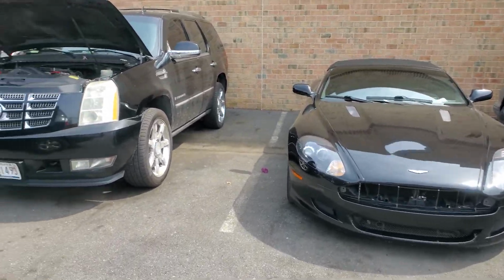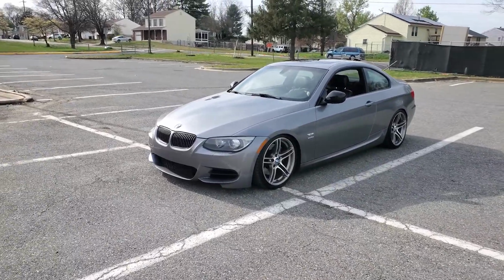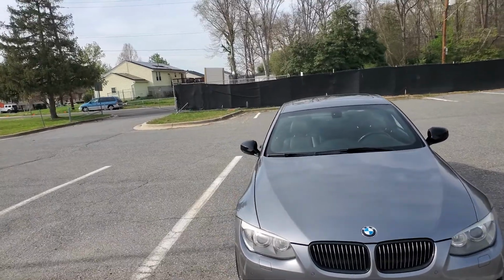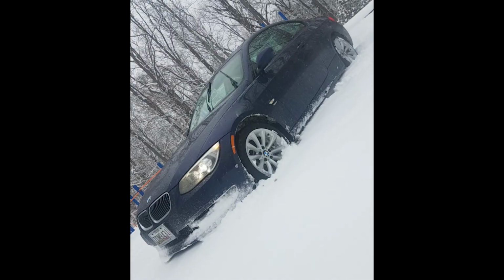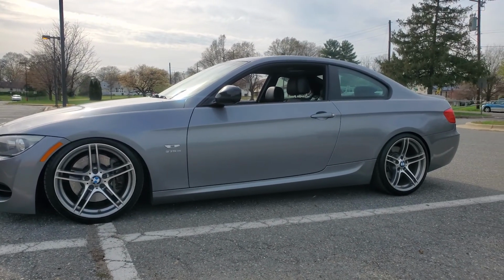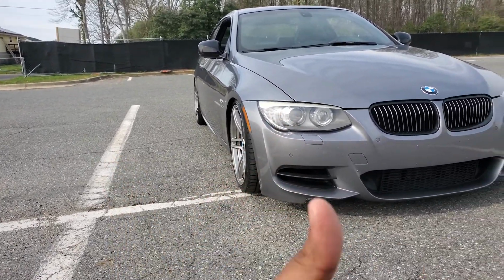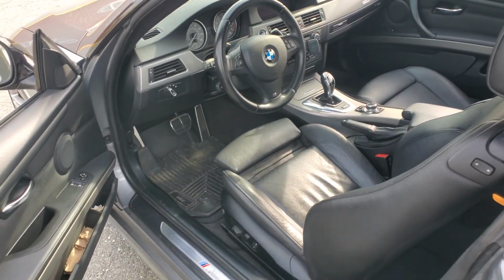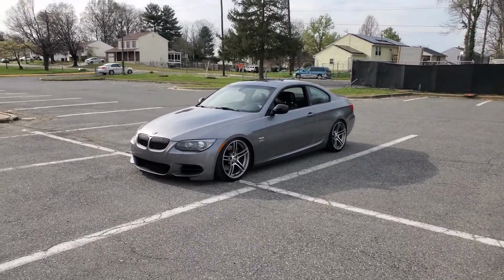Turning over a new leaf - 335is POV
It's definitely been a while. With this great Spring weather,  I walk you guys through my current car and what is to come for the future of this channel. Editing this video has been fun. There will be more to come!